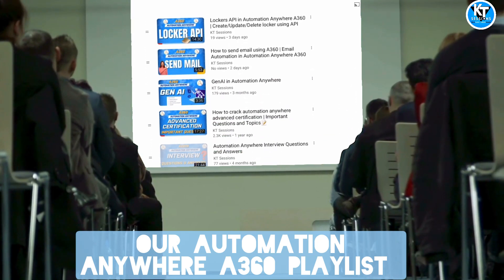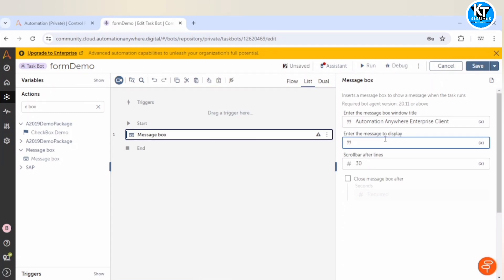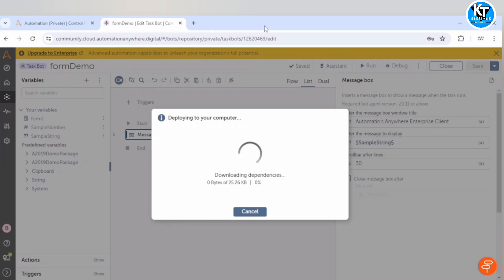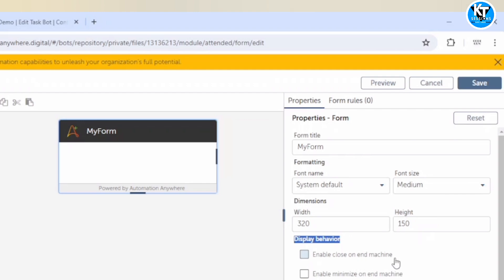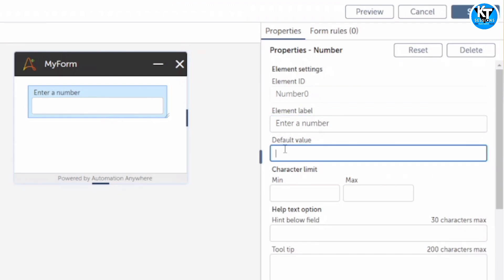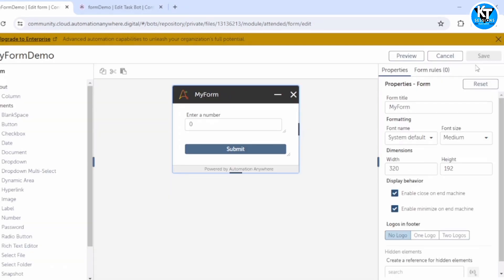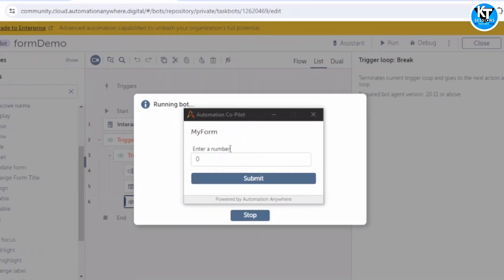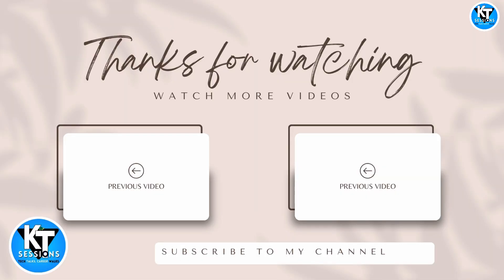Interactive Forms in Automation Anywhere 360 | A360 Tutorials | KT Sessions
Say Goodbye to Static Data Entry: Interactive Forms in Automation Anywhere A360!

Tired of clunky data collection methods in your A360 automations? This video is your guide to Interactive Forms, the game-changer for user interaction within your bots!

What are Interactive Forms?

Imagine pop-up windows within your A360 bots that allow users to:

Provide Input: Collect valuable data directly from users through text boxes, dropdowns, checkboxes, and more.

Drive Automation: Dynamically adapt bot behavior based on user selections, creating a personalized experience.

Improve Accuracy: Reduce errors by ensuring data is entered in the correct format.

Benefits of Interactive Forms:

Enhanced User Experience: Create a more interactive and engaging experience for users interacting with your bots.

Streamlined Workflows: Gather crucial information on-the-fly and tailor bot actions accordingly.

Increased Data Quality: Reduce the risk of errors by ensuring users enter data in the desired format.

Greater Flexibility: Adapt your automations to changing needs based on user input.

What We'll Cover:

Creating Interactive Forms: A step-by-step guide on building forms within the A360 interface.

Integrating Forms into Bots: Learn how to seamlessly connect your forms with your A360 bots.

Utilizing User Input: Discover how to capture and leverage user-provided data for further processing.

Pro Tips and Tricks: Gain valuable insights for enhancing your interactive forms and user experience.

By the end of this video, you'll be equipped to:

Build and integrate interactive forms into your A360 automations.

Capture user input and dynamically adjust your bots' behavior.

Design user-friendly forms that improve data quality and overall workflow efficiency.